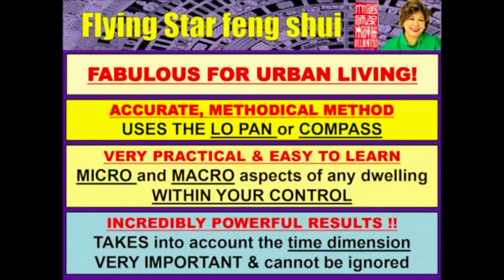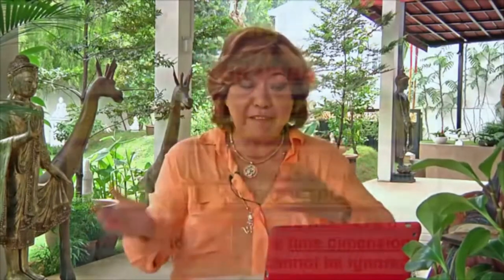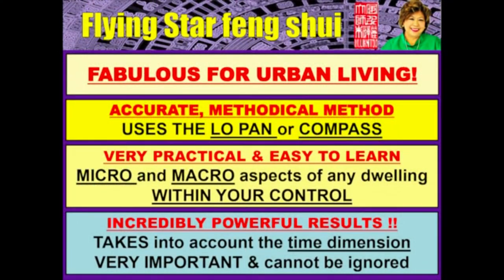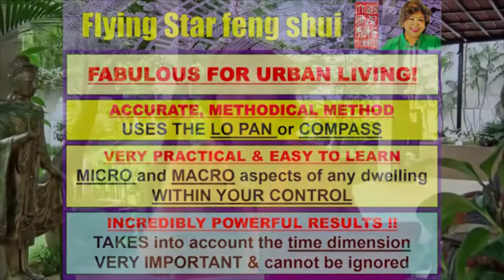Intro to Flying Star Feng Shui by Lillian Too